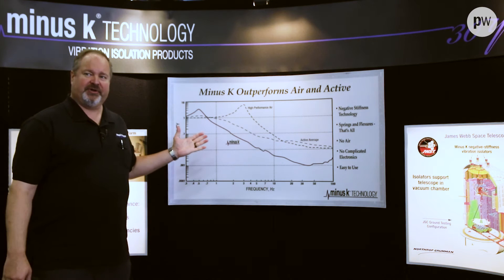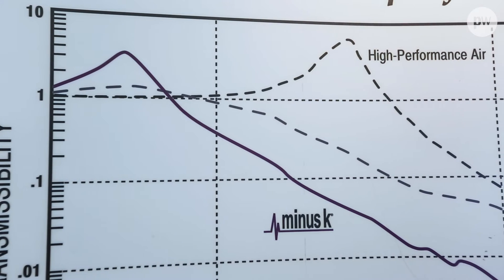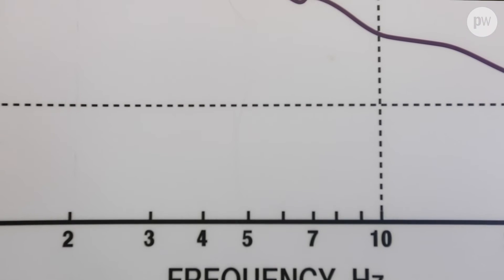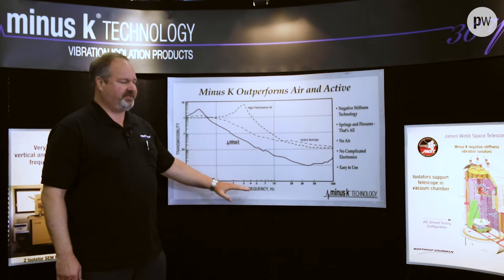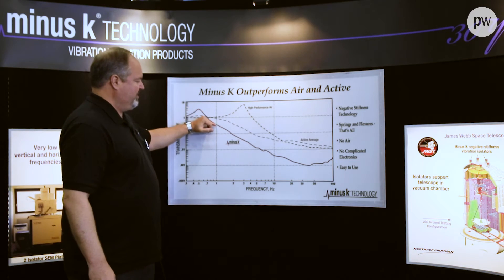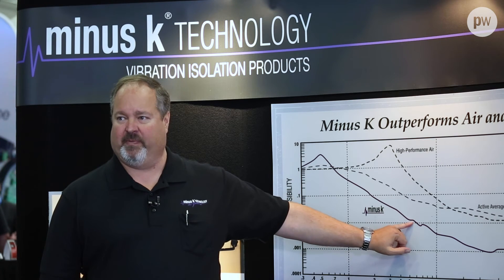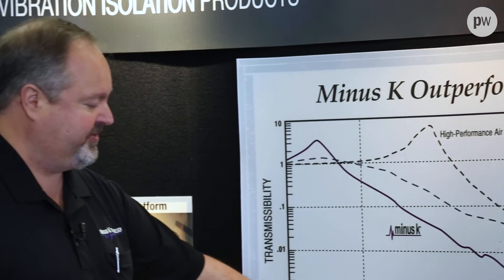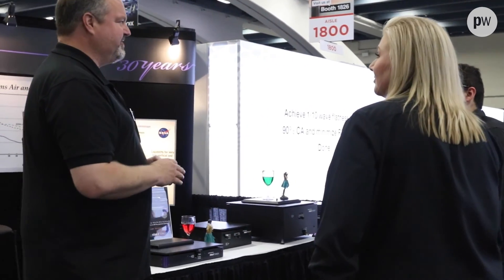Vibration Isolation | Minus K's Transmissibility Curve Explained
The transmissibility curves, which compare top-performing air tables with the typical Minus K 1/2-Hz performance, are shown below. Minus K isolators (adjusted to 1/2 Hz) achieve 93% isolation efficiency at 2 Hz, 99% at 5 Hz, and 99.7% at 10 Hz. Isolation performance closely follows that of an ideal undamped single DOF system up to about 10 Hz and reaches a floor in the transmissibility curve with some resonances at the higher frequencies.